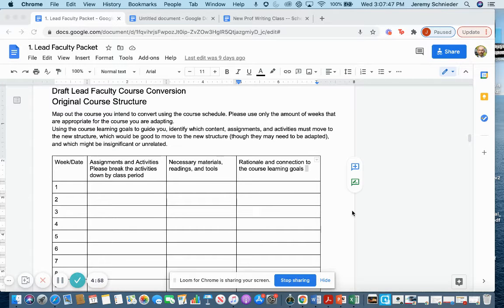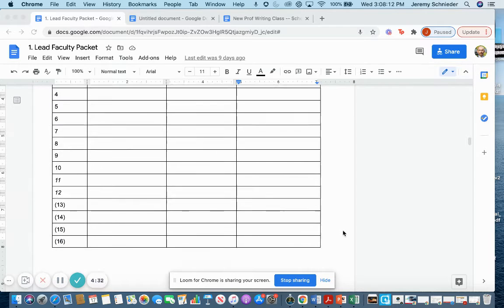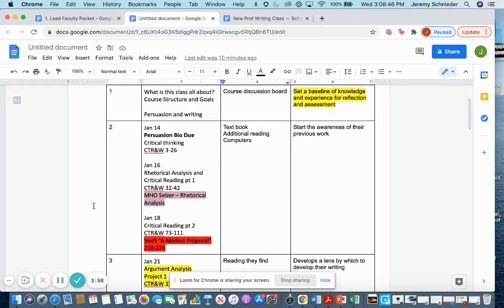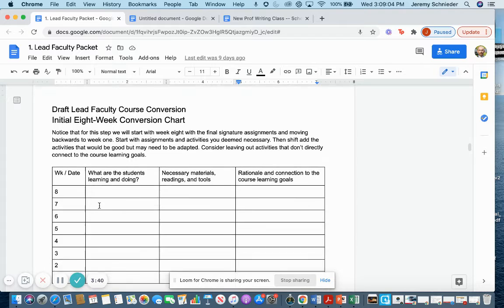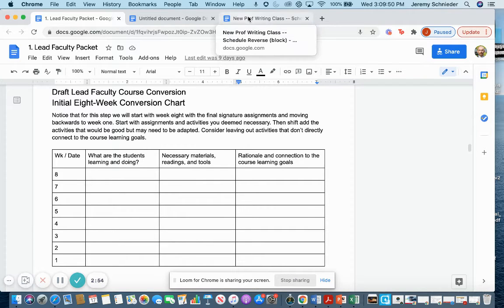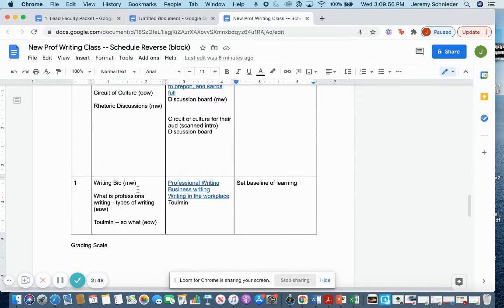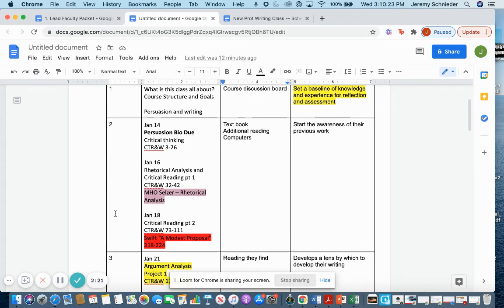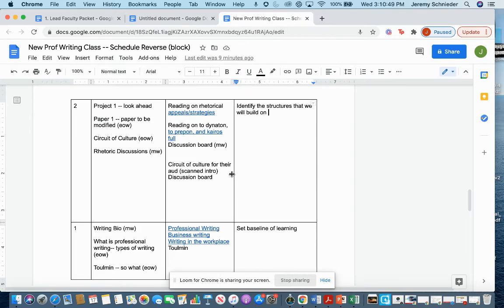Lead Faculty Packet Initial 8 week